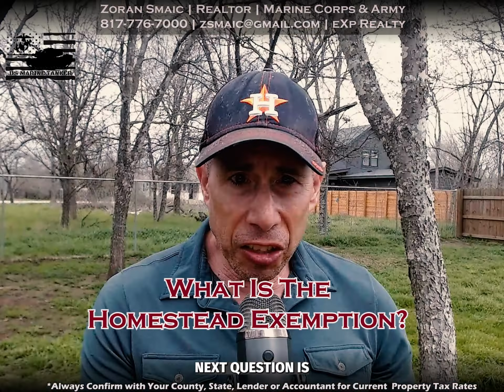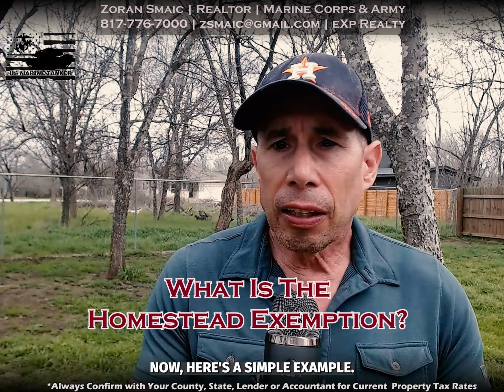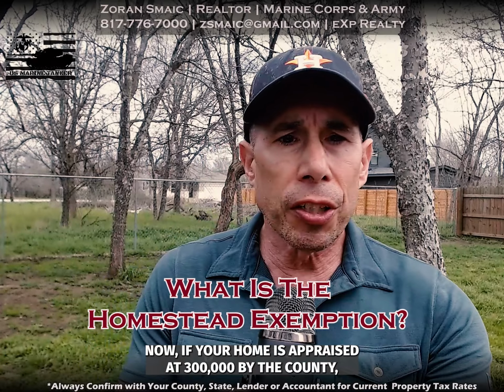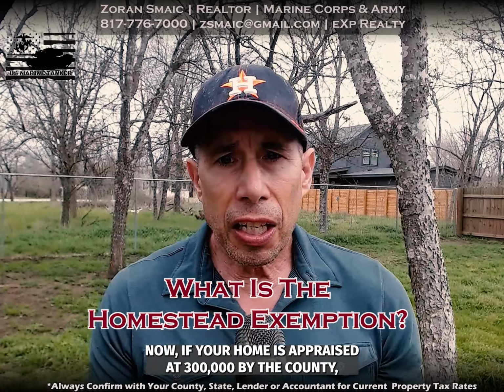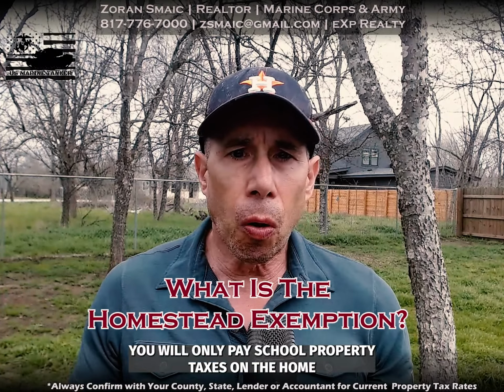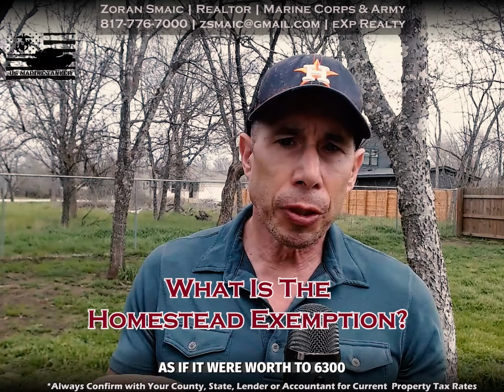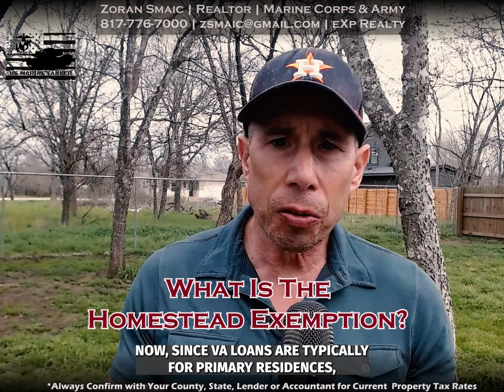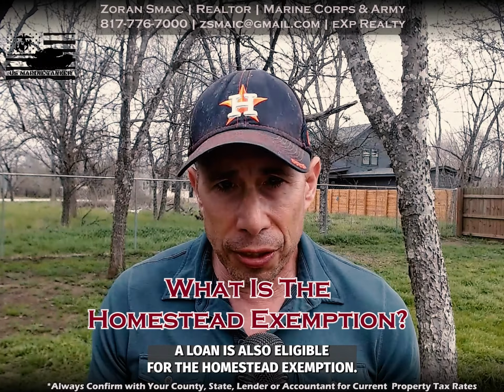🪖Explained For TX VA Rated Disabled Veterans🎖️Your Eligibility For Property Tax Breaks!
🪖 disabledveterans : This video discusses eligibility for Property and Homestead Tax Exemptions for those 🪖Veterans with a VARatedDisability., from 20-100%. Contact your local area to know your tax rates and numbers, as every region and county differs.

This video is for you guys. Topics I cover are
✅ Property & Homestead Tax Exemption,
✅ When to File,
✅ How long is it good for,
✅ How Much it is,
✅ and more.

Here are the links I promised you.

Form 50-135 - Application for Disabled Veterans or Survivors Exemption.

🐶W00F 🐶 For every transaction, I provide a half dozen 30-pound bags of dog food to the dog shelter in town.🐶W00F 🐶
✅ Please let us know if you have any questions or what you think of this video.

Are You 💡Thinking of 🚚moving to Bastrop County, Texas, or Austin?

Licensed Texas Agent -
Zoran Smaic | eXp Realty
usmc (Tanks) & army (Military Police Officer), SGT
Your Hometown Realtor

00:00 Introduction
02:37 Property Tax Exemption
03:01 Homestead Exemption
03:48 When To File For The Homestead Exemption
04:56 How Long Is The Homestead Exemption Good For?
05:26 How Much Is The Homestead Exemption?
05:58 What Is The Disabled Veteran Exemption
06:39 How Much Is The Disabled Veteran Exemption?
06:50 Common Misunderstood Exemptions
07:29 VA Loan On My Home To Get Exemption?
08:01 What Changes Are There at 100%?
08:17 How Are Tax Exemptions Considered By Lenders?
09:06 How Tax Prorations Account For At Closing?
11:00 Multi-Unit Properties Exemptions
11:40 Surviving Spouse of 100% Veterans
12:26 Need Service-Connected Rating of 100% To Be Eligible?
12:50 Filing Deadline?
13:42 Moving To A Different Residence
14:12 When Does Exemption Start On The New Residence?
14:51 Summary